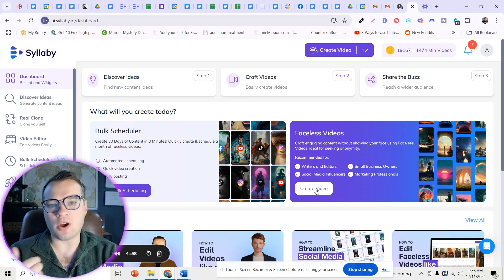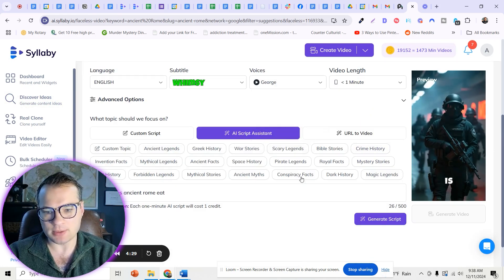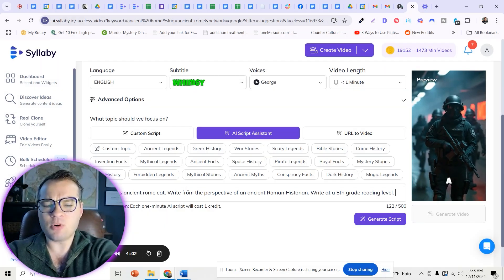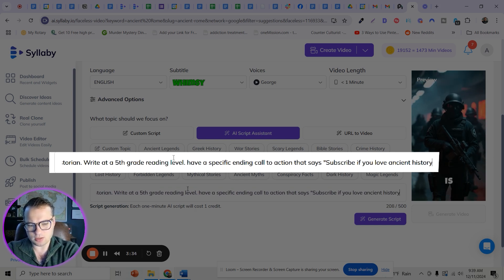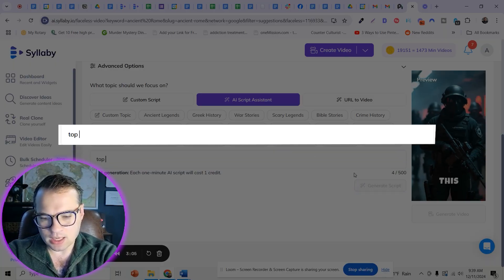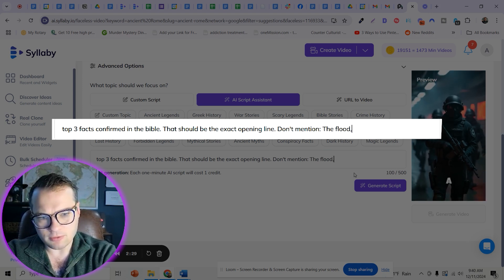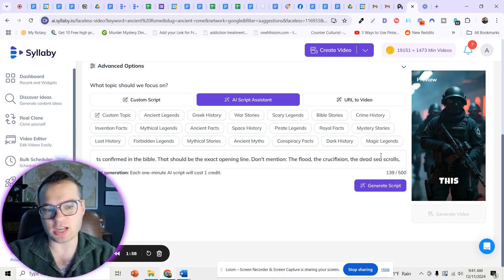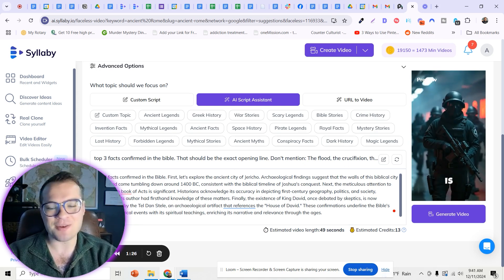Write Advanced AI Video Scripts With Syllaby